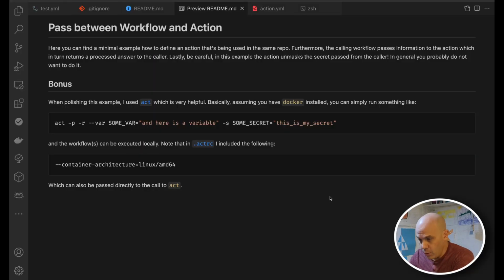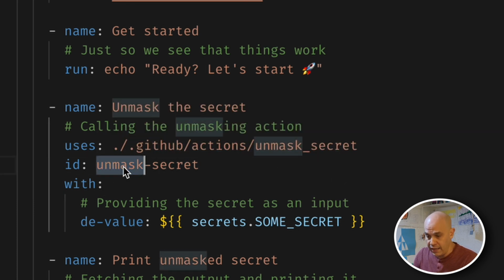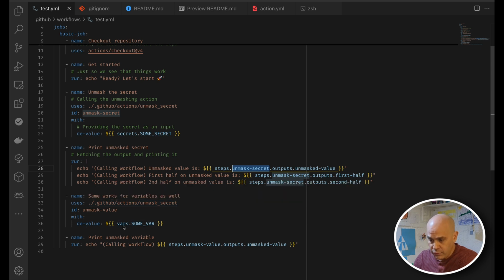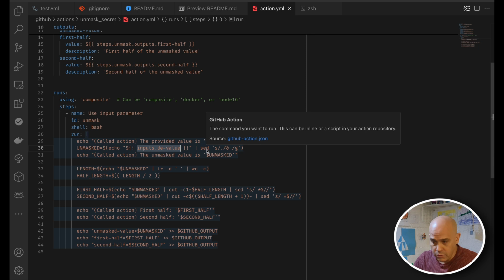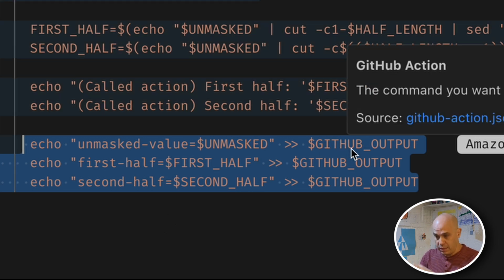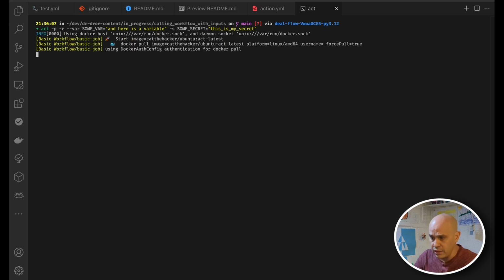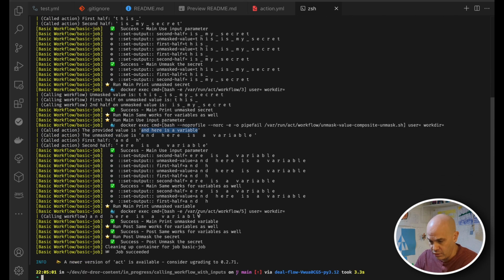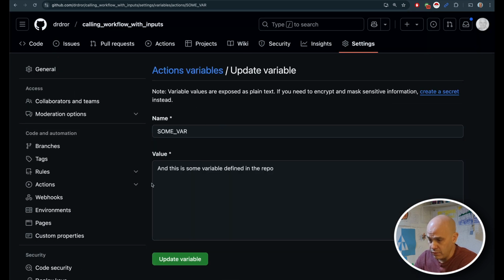Unmasking GitHub Secrets: A Dangerous Tutorial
Join Dr. Dror as he demonstrates how to build a GitHub workflow and action that can read secrets from your repository. This educational tutorial showcases how to bypass GitHub security measures and send input to an action. By doing so you will learn how to build an ACTION and call it from a WORKFLOW. Be cautious as you follow along and learn how to unmask secrets and variables using Docker and ACT. Explore the code and see how the action unmasks values and stores them for future use. Discover the power of GitHub actions and how they can enhance your workflow.